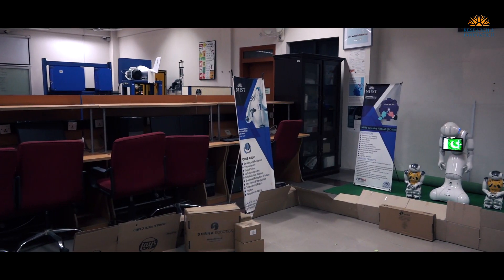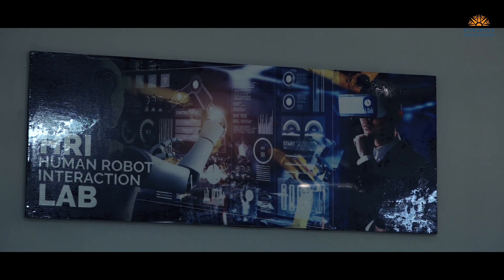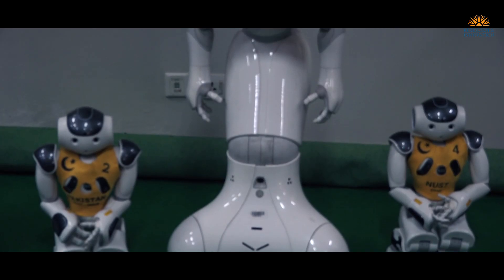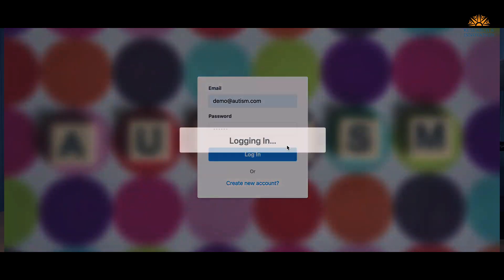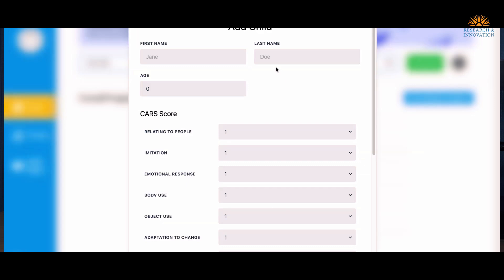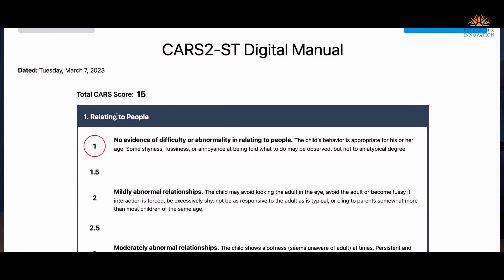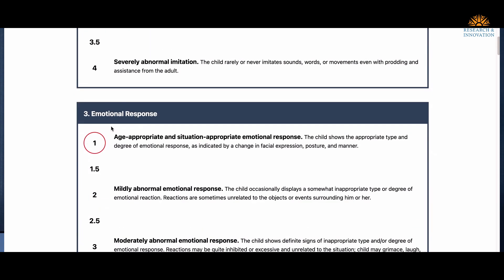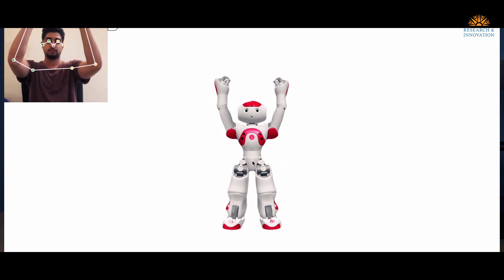Episode 13 | Web Based Autism Therapy with Robotics & AI | Innovatio Impulsum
Web Based Autism Therapy with Robotics & AI | Introducing RIWA3T, an innovative web-based therapy platform designed to support children with Autism Spectrum Disorder (ASD) in improving joint attention and imitation skills. Using robot avatars, AI-based gaze, and pose detection, RIWA3T offers a personalized and adaptive therapy experience that minimizes human error and bias. With integrated progress tracking and motivational rewards, this solution is paving the way for scalable ASD therapy worldwide. Join us as we explore how RIWA3T is shaping the future of Autism care with Generative AI for even more tailored interventions.